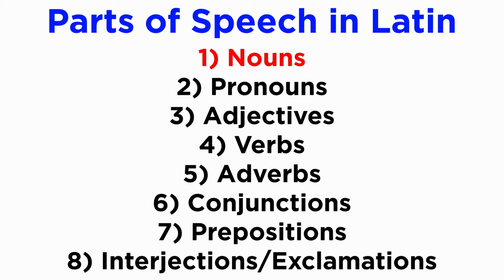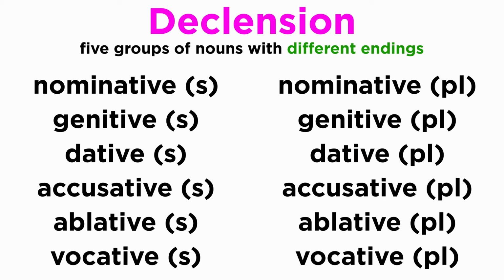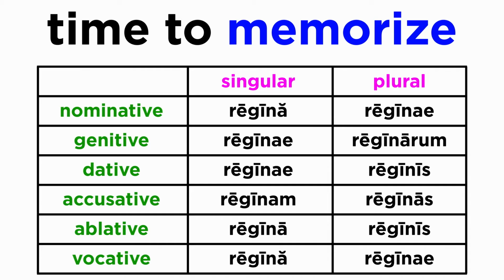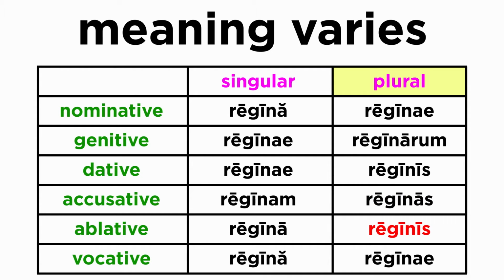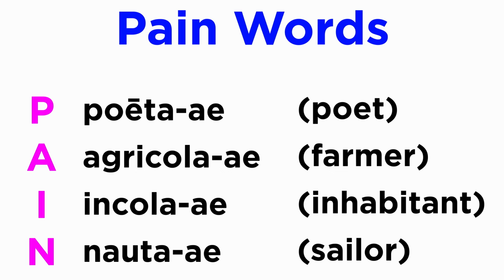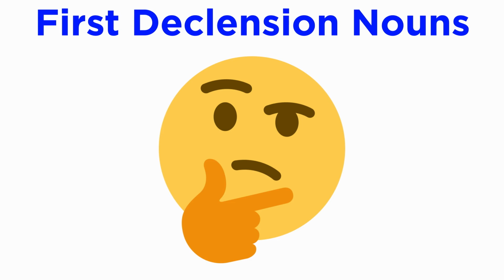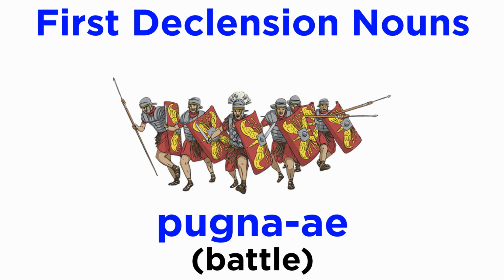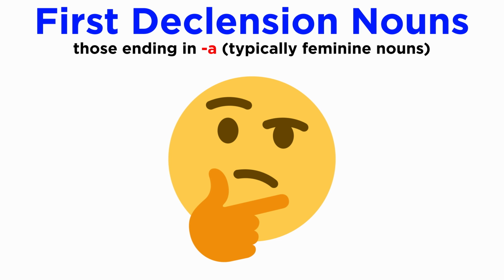Latin Nouns: First Declension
We've already introduced nouns in Latin, but now it's time to start learning the associated grammar. Latin nouns fall into five groups called declensions, depending on their endings. We need to see how these words change depending on the number and case. Let's start simply with the first declension and see how this works!